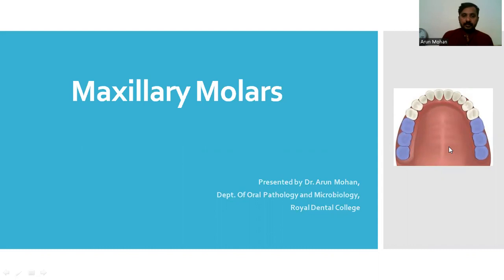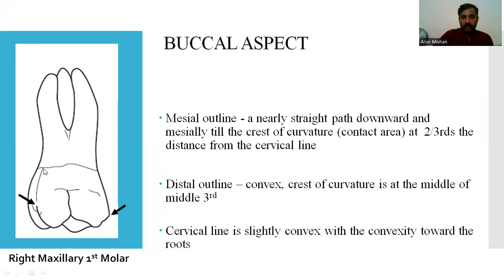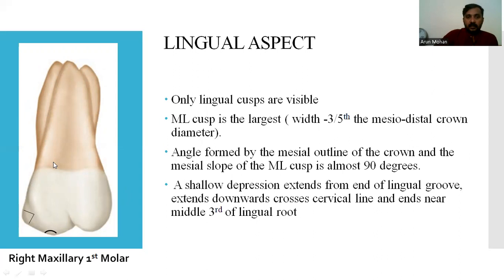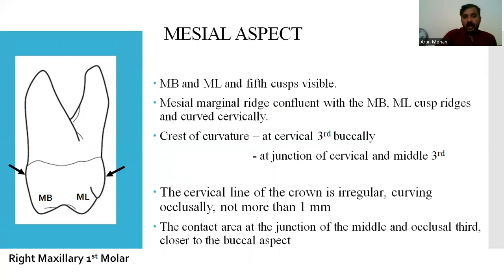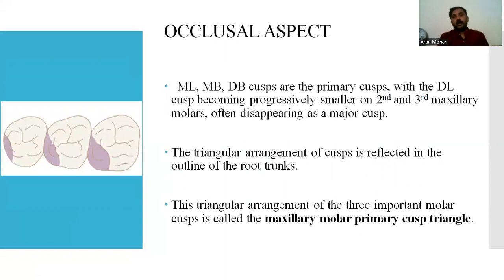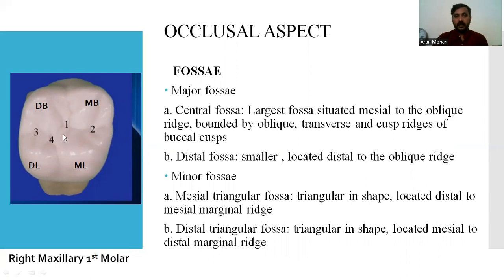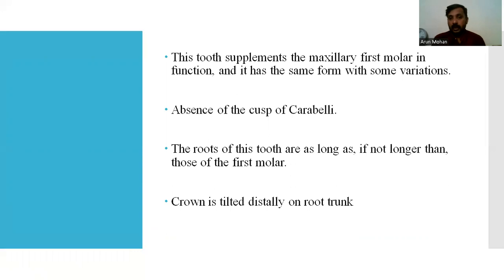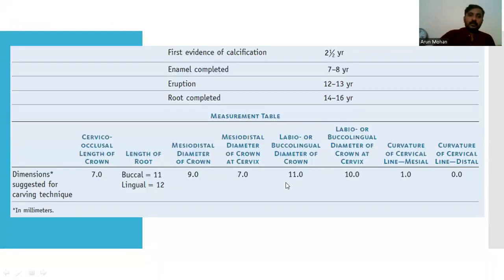PERMANENT MAXILLARY MOLARS/DR ARUN MOHAN /DEPT. OF ORAL AND MAXILLOFACIAL PATHOLOGY, RDC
A Class on PERMANENT MAXILLARY MOLARS presented by   DR ARUN MOHAN of the royal dental college